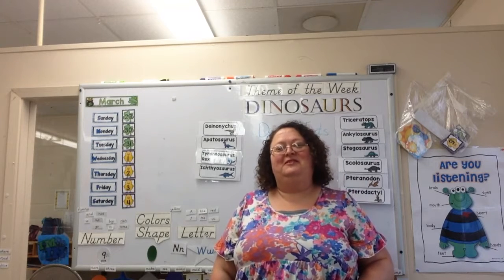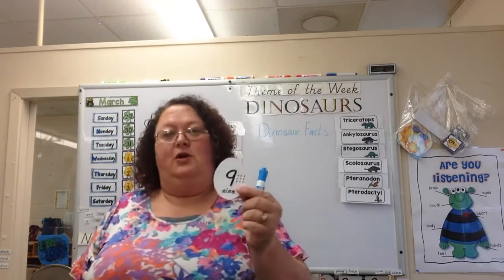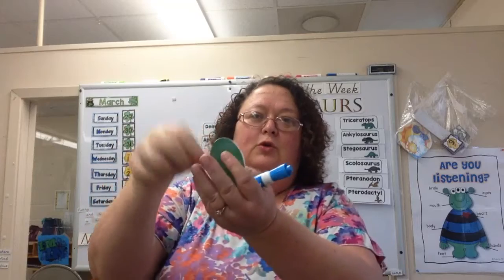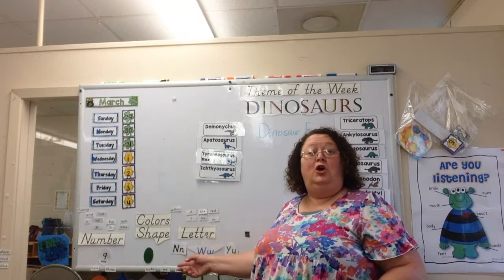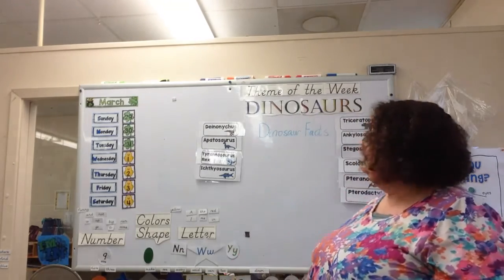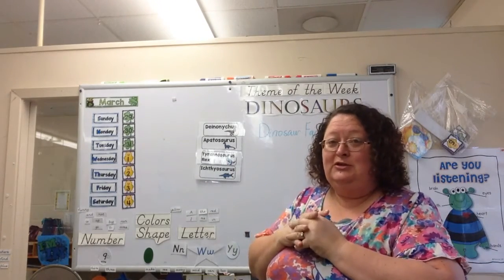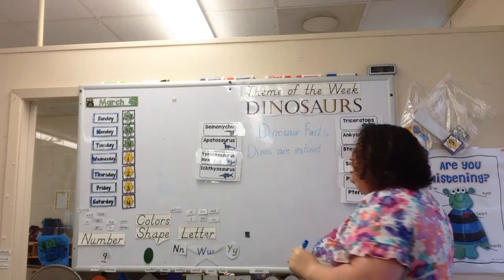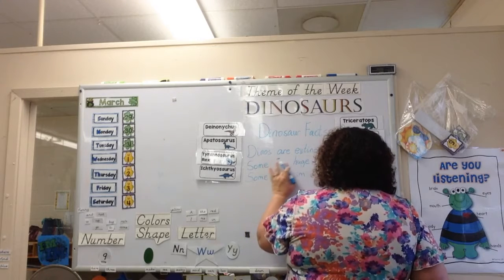CADC Delight Head Start/ABC - Ms. Dana Circle Time Day 1 Introducing Dinosaurs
Ms. Dana is doing Circle Time and we are talking about Dinosaurs and reviewing other things.